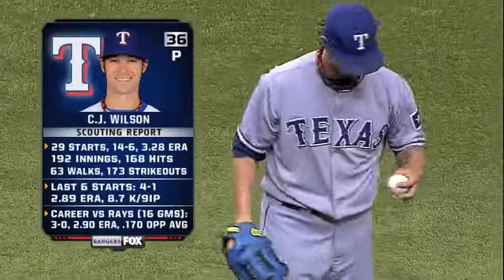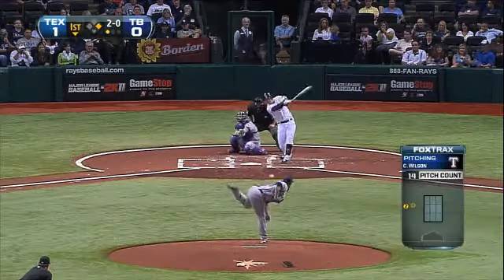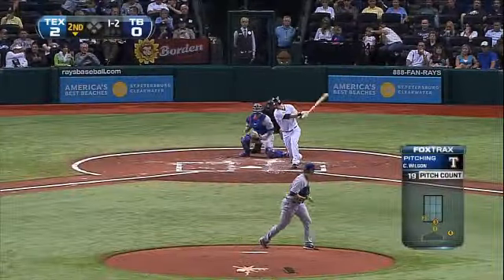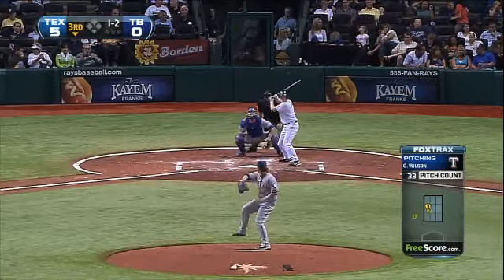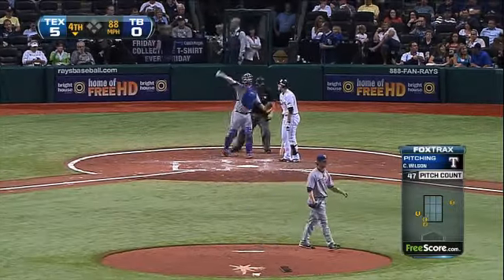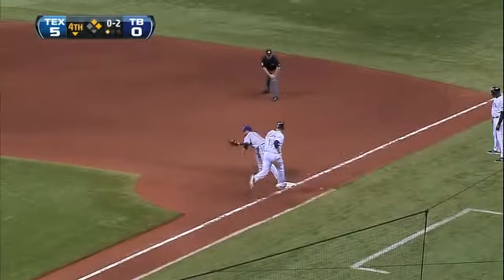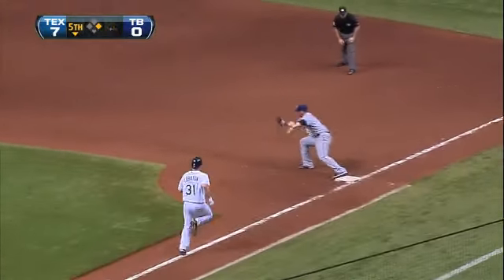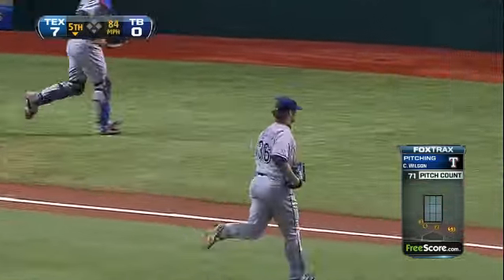2011/09/06 Wilson's complete-game shutout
TEX@TB: Wilson dominates the Rays in shutout